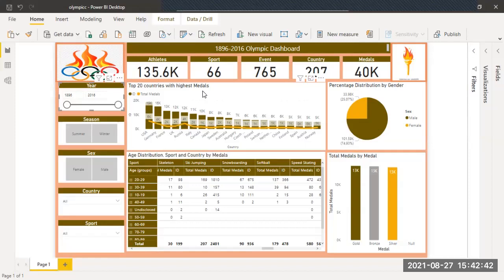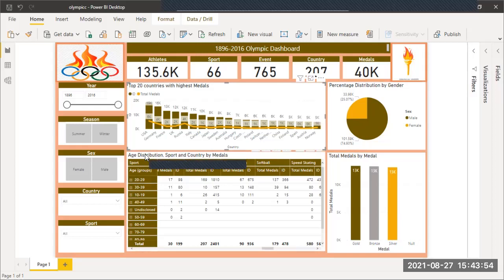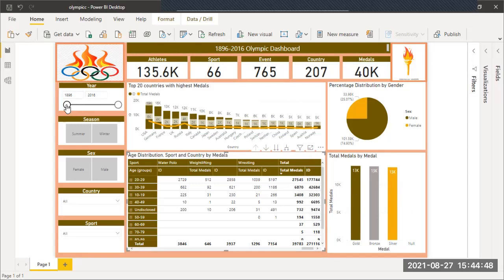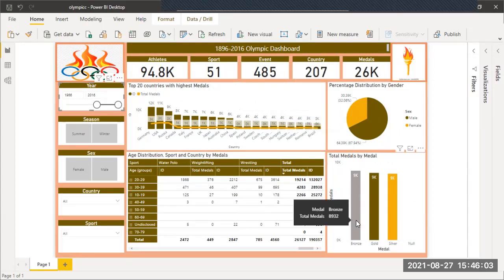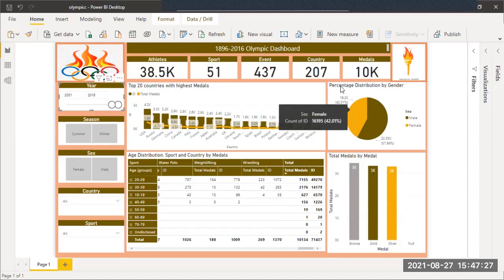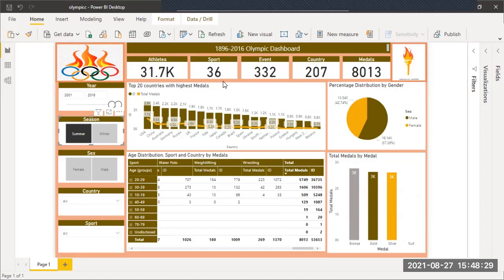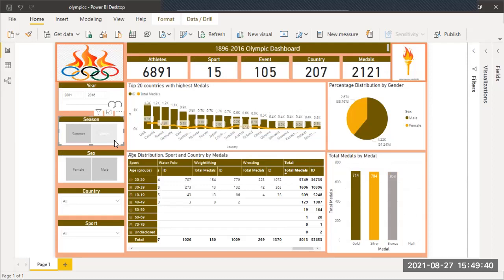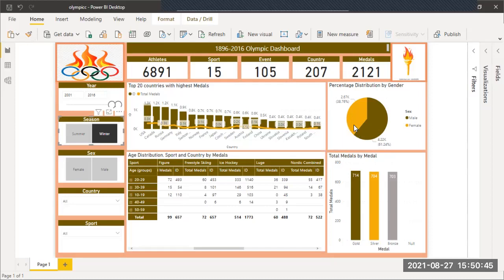IBM Attrition Analysis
An interactive power bi dashboard showing the Analysis of the attrition rate using the IBM employee dataset.